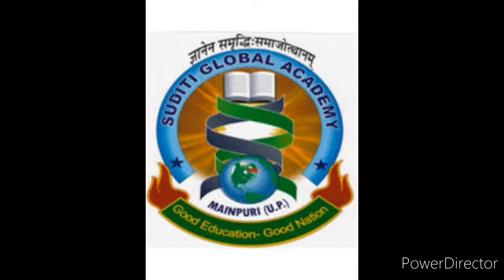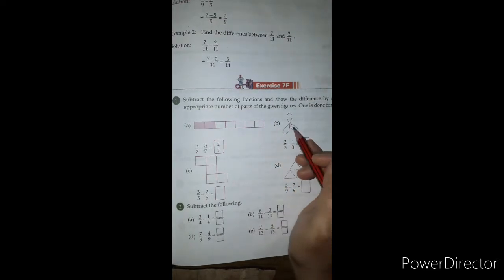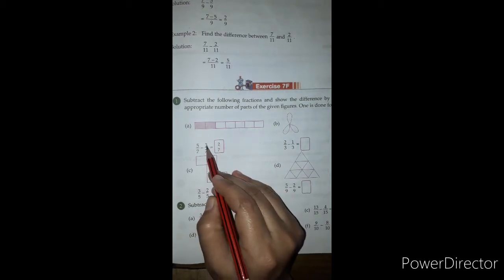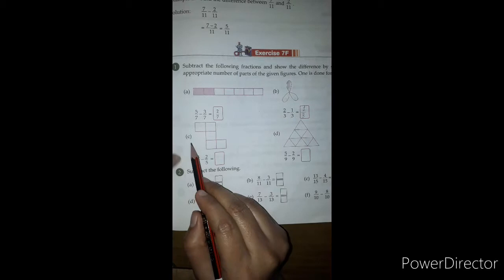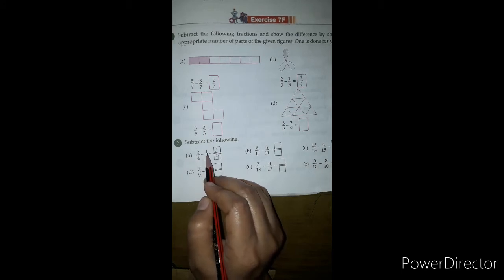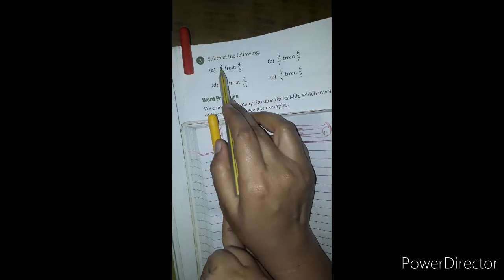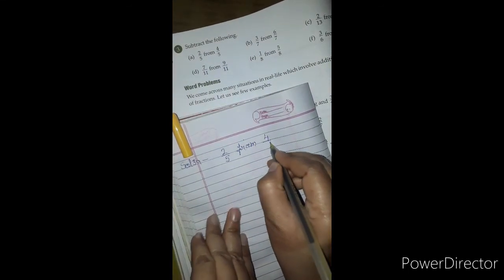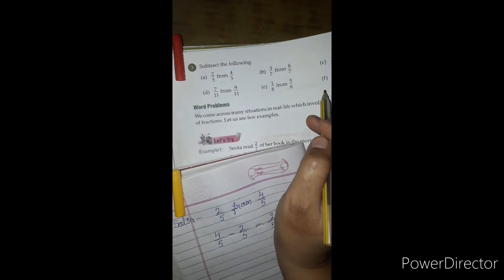Chapter-7 Fractions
Class 4 th Maths